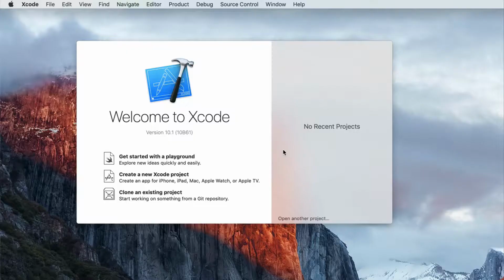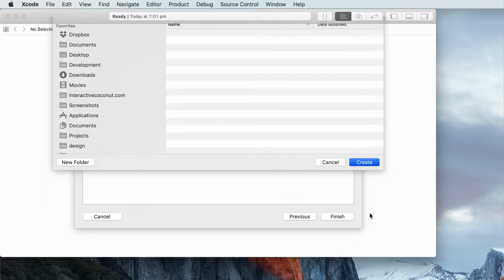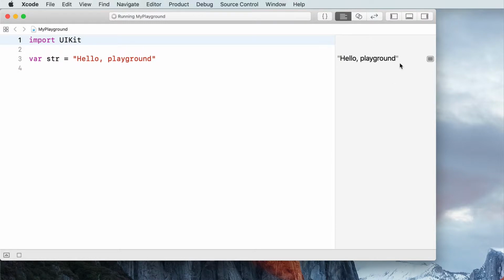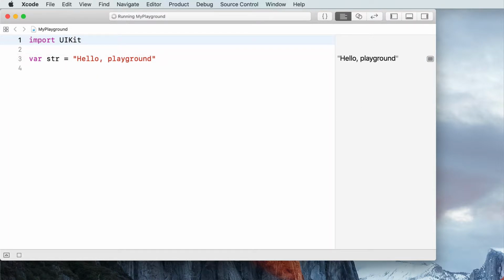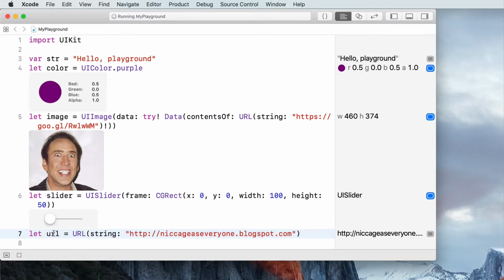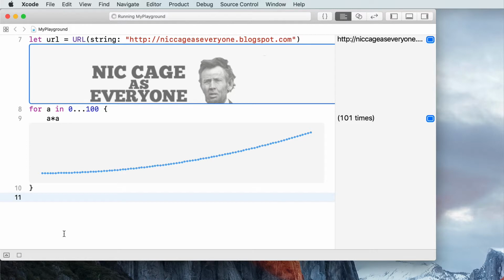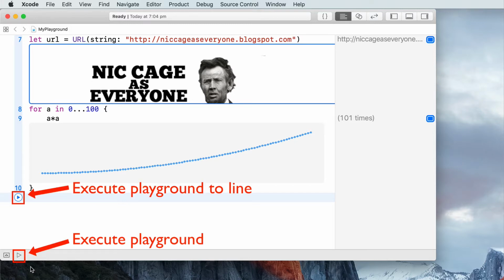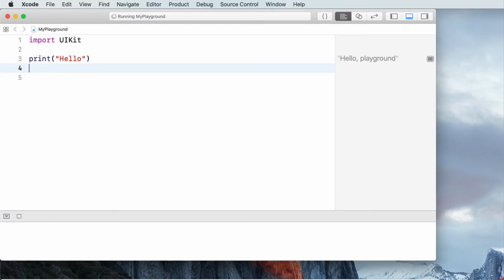Xcode playground tutorial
Lightning tour of playgrounds in Xcode 10.

About Craig Grummitt
Hi, I'm an iOS developer with 20+ years experience in interactive development, focusing on iOS for the last few years.
You can check out apps I currently have published on the App Store